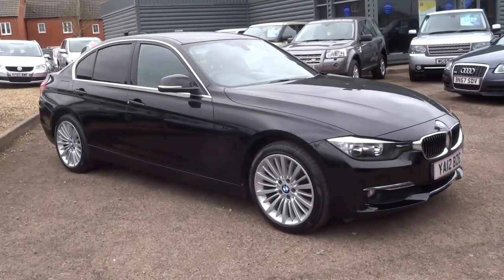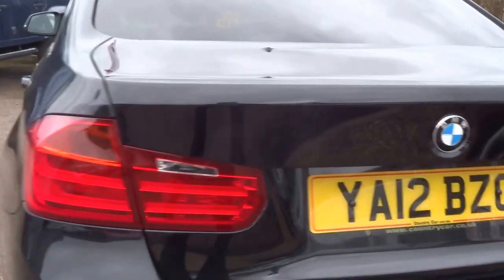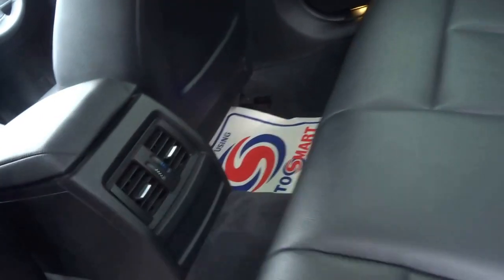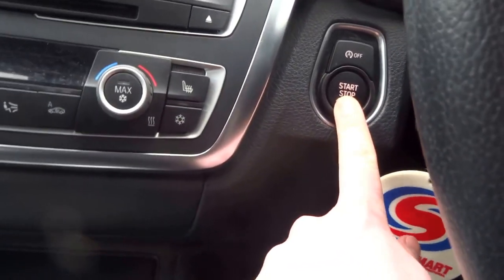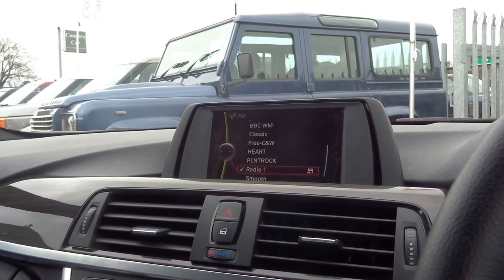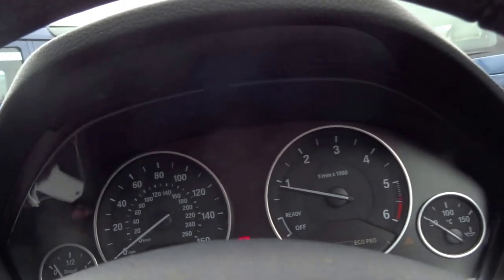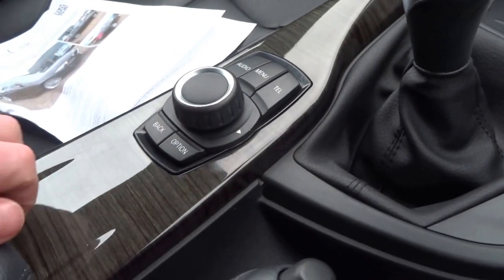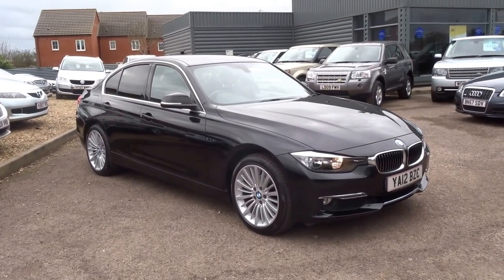Country Car Barford Warwickshire BMW 320 DISEL LUXURY